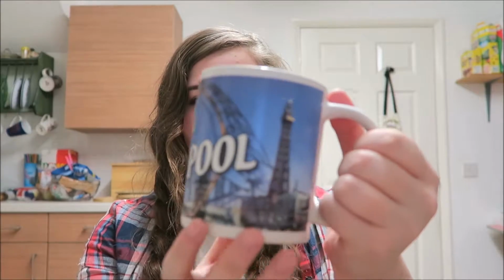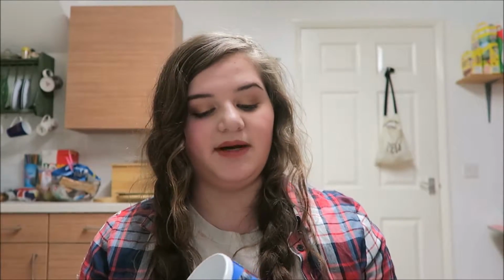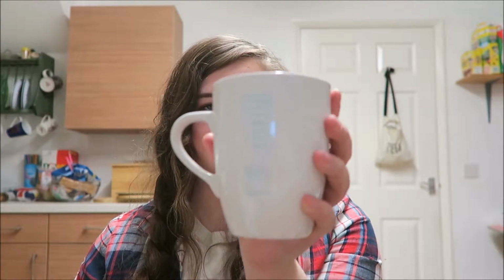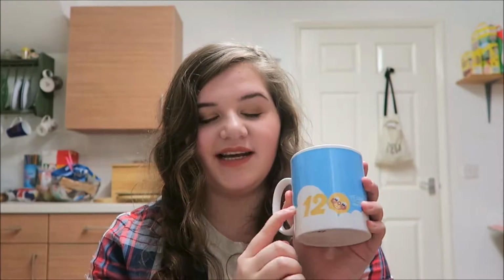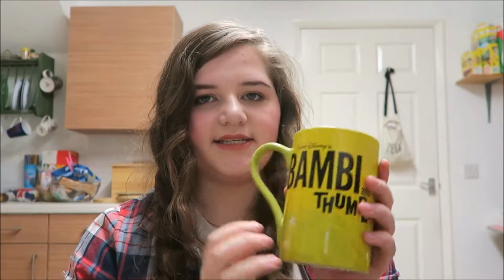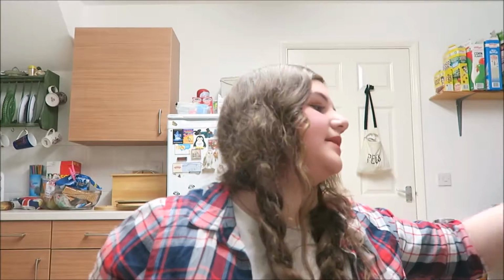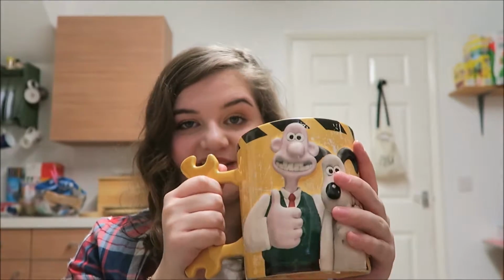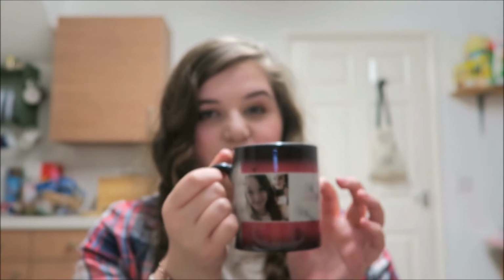Updated Theme Park Mug Collection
Hope you enjoyed this video! Love you all!!! Xxx